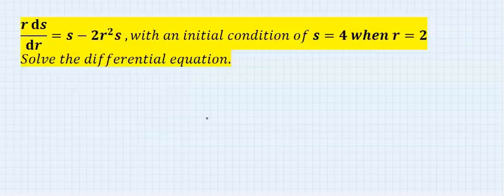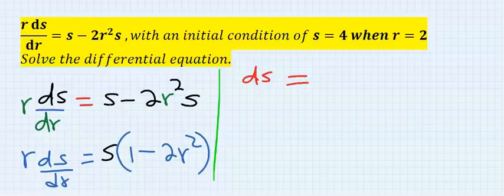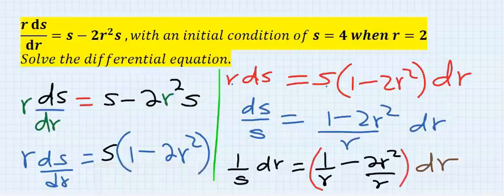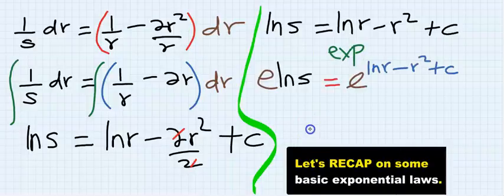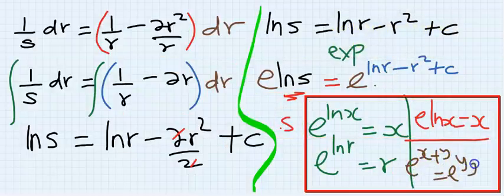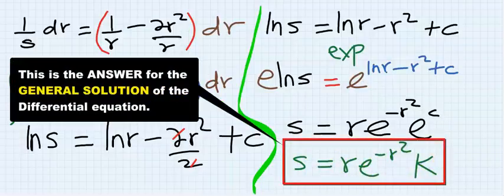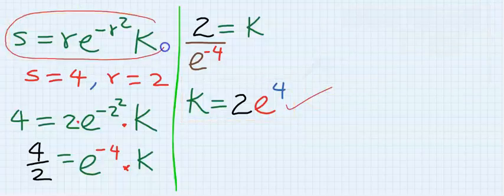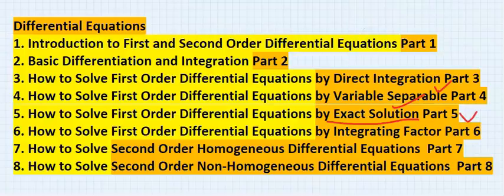Solve r(ds/dr) = s - 2r^2s by Variable Separable in Differential Equation (ODE)